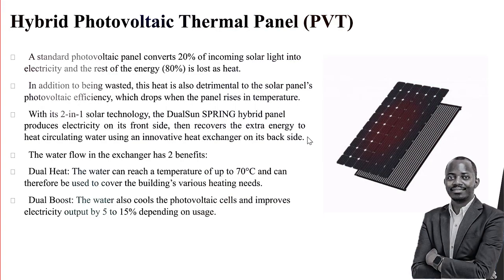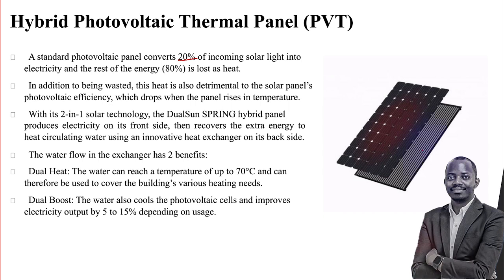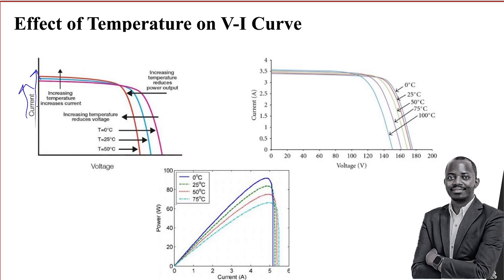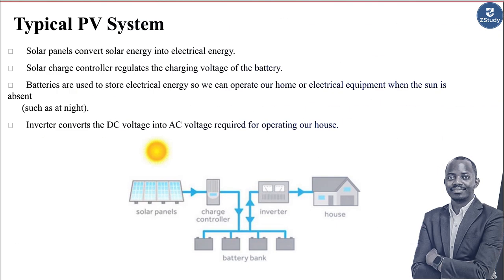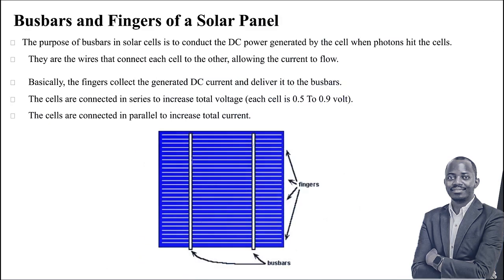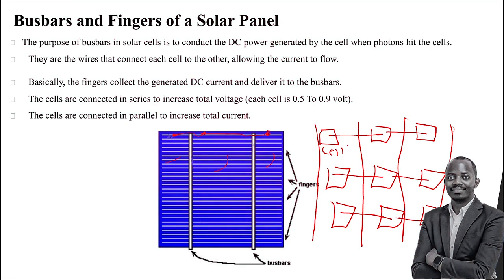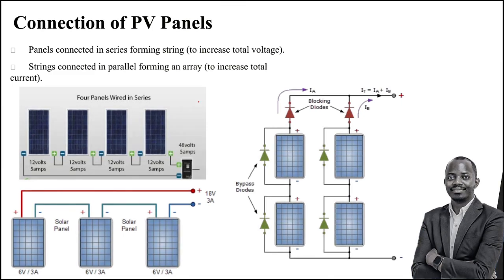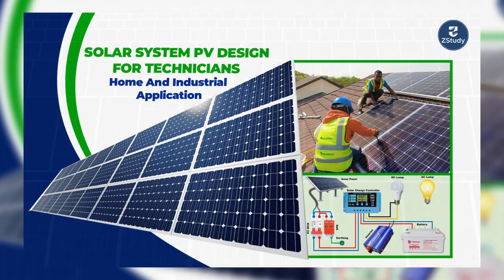Solar System PV Design Promo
Welcome to our comprehensive course on Solar PV System Design for Technicians: Home and Industrial Applications!

In this course, you'll gain hands-on knowledge and practical skills for designing solar photovoltaic (PV) systems for residential and industrial settings. Whether you're a beginner or an experienced technician looking to update your skills, our course offers a detailed exploration of the following topics:

🔹 Introduction to Solar Energy
Learn the fundamentals of solar energy, including its benefits, basic principles, and how solar PV systems contribute to a sustainable future.

🔹 System Components and Design Considerations
Understand the essential components of solar PV systems—from solar panels and inverters to batteries and charge controllers—and explore the critical factors to consider when designing both home and industrial systems.

🔹 Load Analysis and Energy Consumption
Master the process of load analysis to ensure your solar system meets energy requirements efficiently. We’ll cover methods to estimate consumption and design systems that optimize energy performance.

🔹 Installation Best Practices
Discover step-by-step guidelines for installing PV systems safely and efficiently. We'll cover site assessment, mounting options, wiring, and connecting systems to the grid or off-grid setups.

🔹 Troubleshooting and Maintenance
Learn how to identify common issues, perform routine maintenance, and optimize system performance for longevity and reliability.

🔹 Real-world case Studies and Applications
Benefit from in-depth case studies showcasing successful solar PV installations in residential and industrial environments. Gain insights into overcoming challenges and maximizing system efficiency.

Whether you're looking to start a new career in solar energy or enhance your existing expertise, our course will equip you with the skills you need to succeed in the rapidly growing renewable energy sector.